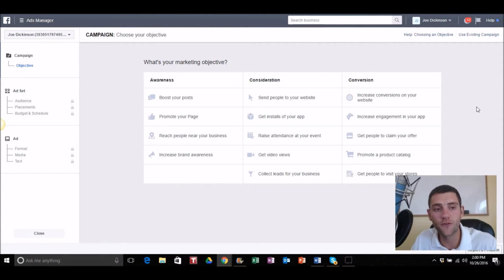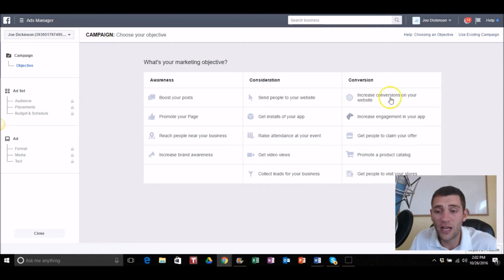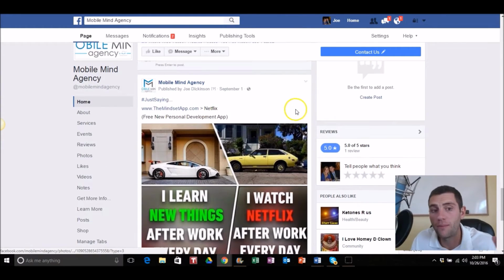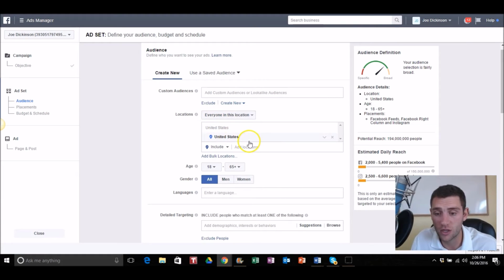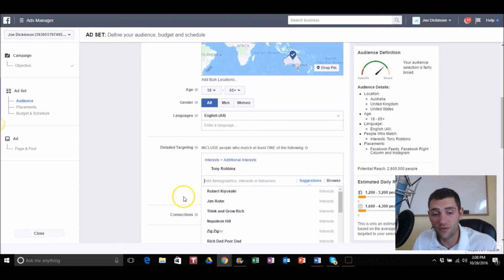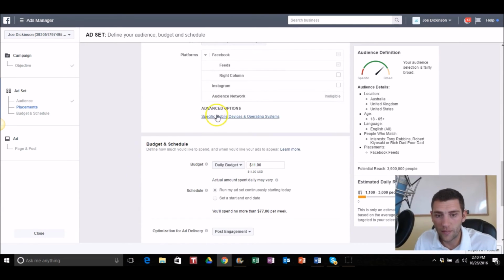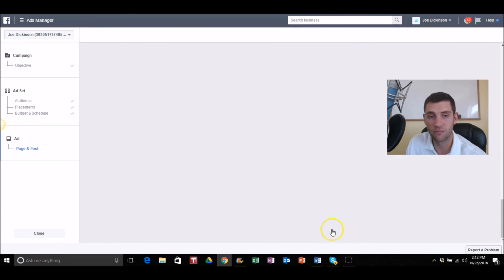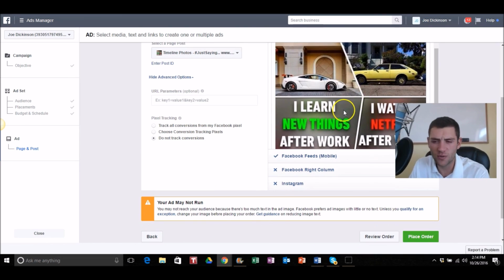Facebook Ads For Network Marketing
Are you a network marketer looking to promote your business on Facebook using Facebook Ads? and create a FREE training account to learn more about Facebook Ads marketing along with

- Facebook Marketing
- Snapchat Marketing
- Instagram Marketing
- How To Build A Website
- LinkedIn Marketing